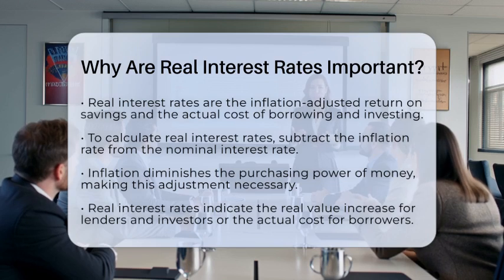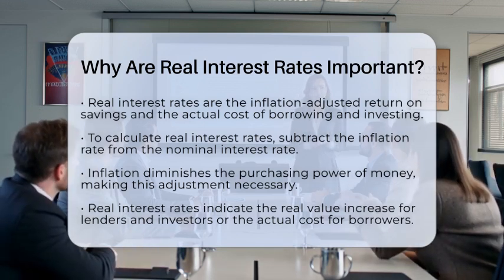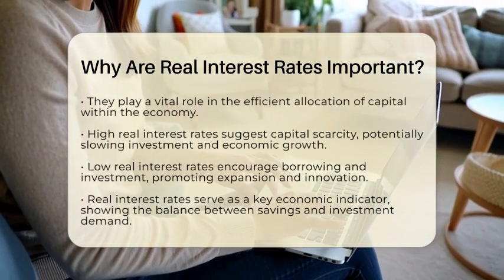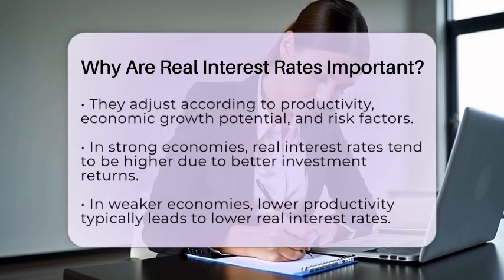Why Are Real Interest Rates Important? - All About Capitalism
Why Are Real Interest Rates Important? In this informative video, we will discuss the significance of real interest rates and their role in shaping economic decisions. Real interest rates play a vital part in determining the true cost of borrowing and the actual returns on savings. By understanding how these rates are calculated and their implications, viewers can gain a clearer picture of how they influence investment choices and overall economic health.

We will cover how real interest rates reflect the balance between savings and investment demand, and how they adjust to changing economic conditions. Additionally, we'll explore the impact of real interest rates on consumer behavior, business expansion, and employment levels. This discussion is essential for anyone interested in the dynamics of capitalism and how monetary policies can affect economic growth.

Whether you're a business owner, an investor, or simply curious about economic concepts, this video will provide valuable information to help you navigate the complexities of real interest rates.